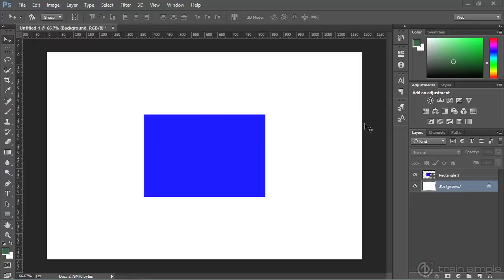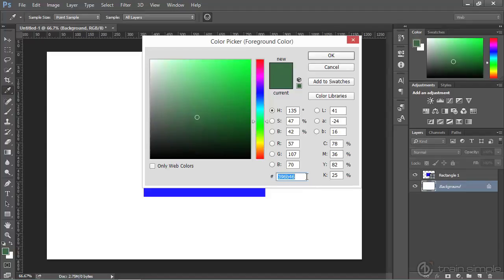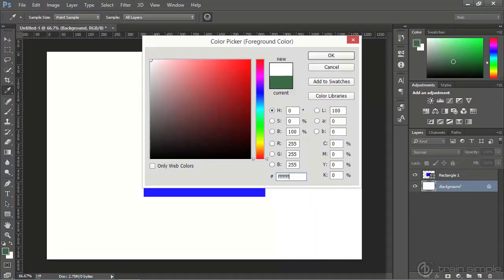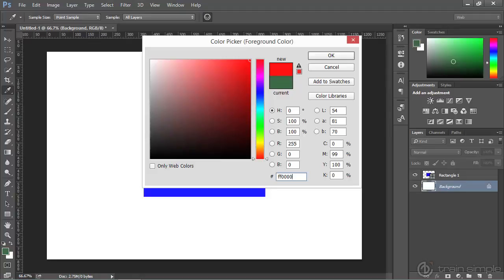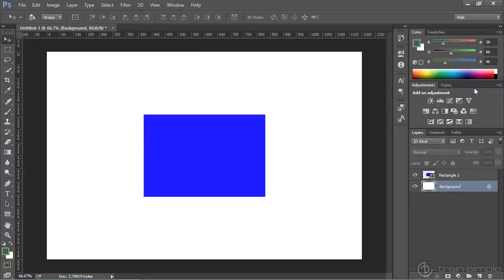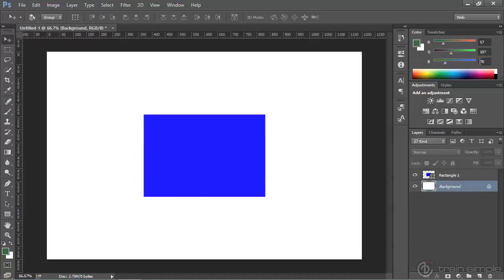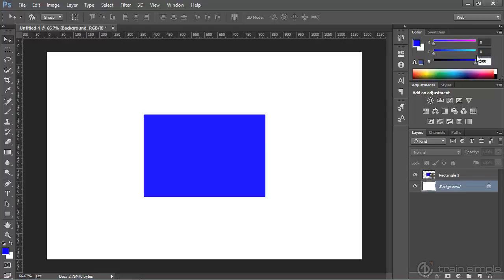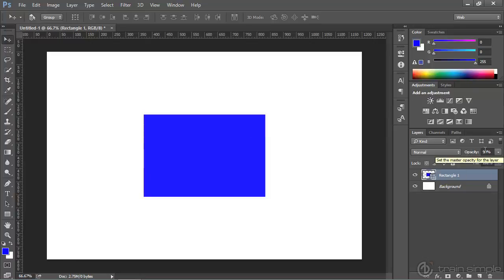Understanding Web Color Photoshop CC Tutorial For The Web